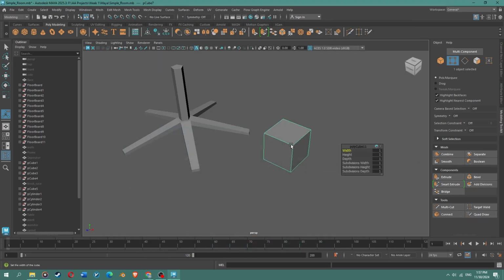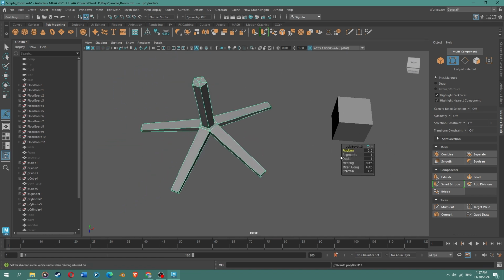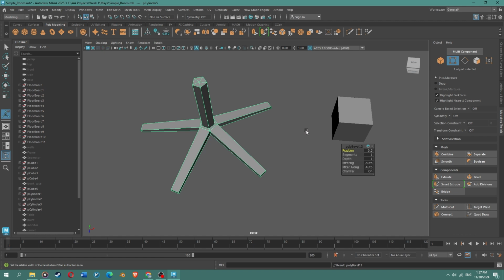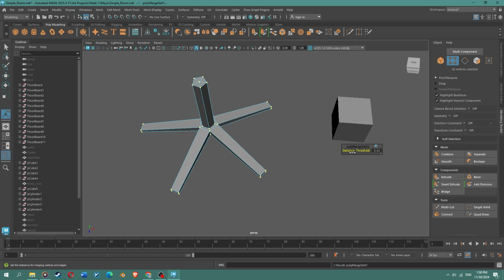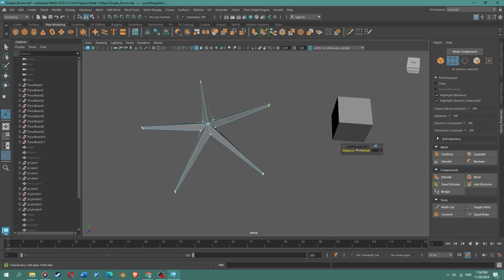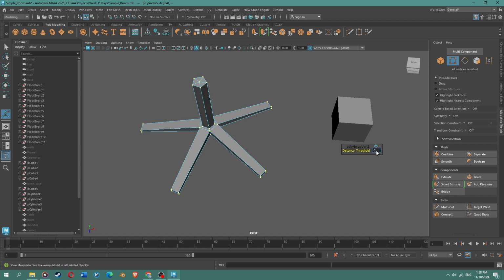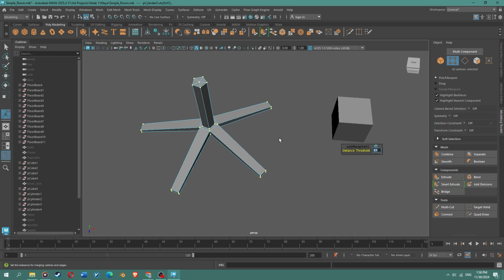How to Fix Bevel Not Working in Maya | Quick & Easy Solution (2025)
Struggling with the bevel tool not working in Autodesk Maya? In this quick tutorial, I’ll show you the exact steps to fix common bevel issues and ensure clean edges for your 3D models. Whether you’re facing frozen geometry, non-manifold errors, or edge selection problems, this guide will help you troubleshoot effectively.

This video covers:

-Maya 3D techniques for fixing bevel problems
-Solutions for bevel not working in Maya
-Troubleshooting bevel problems in Maya

📌 What you'll learn:

-Common reasons why the bevel tool might not work

-How to fix frozen transformations and non-manifold geometry

-Best practices for using the bevel tool

💡 Perfect for: Beginners 3D artists looking for solutions to bevel issues in Maya.